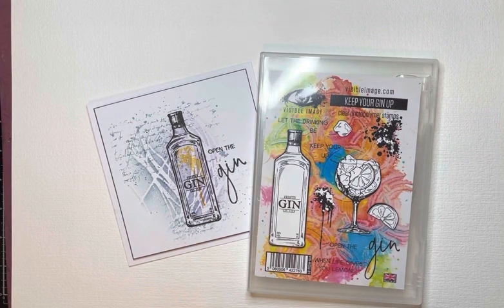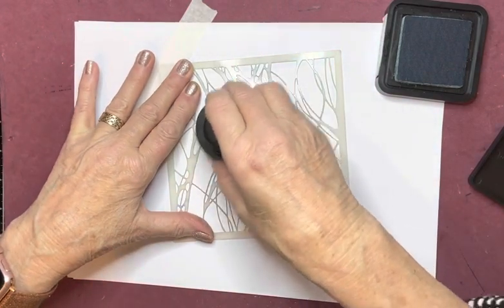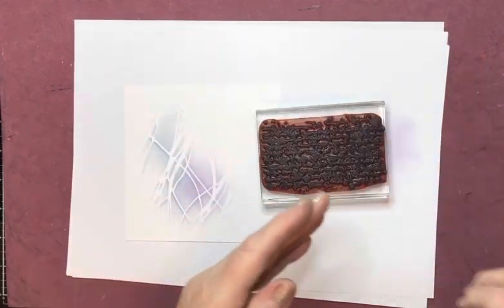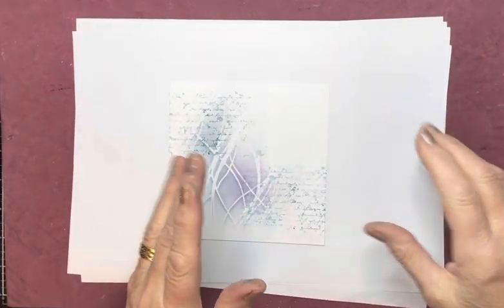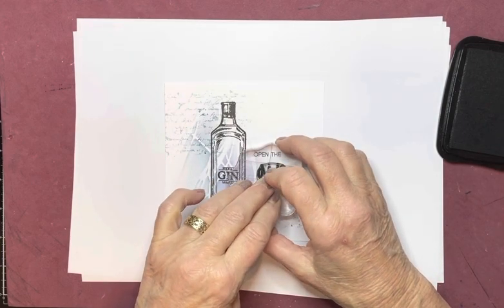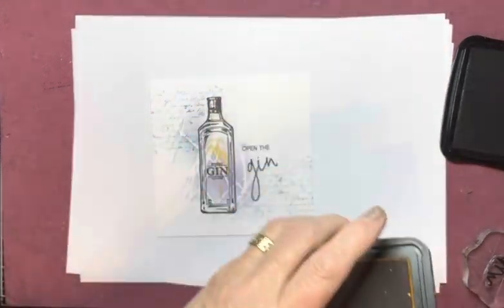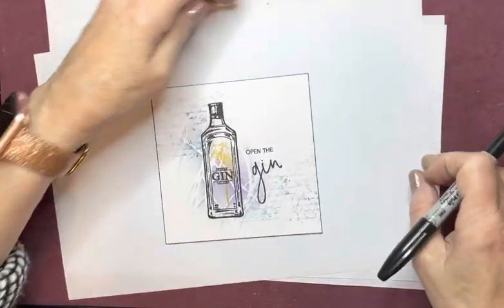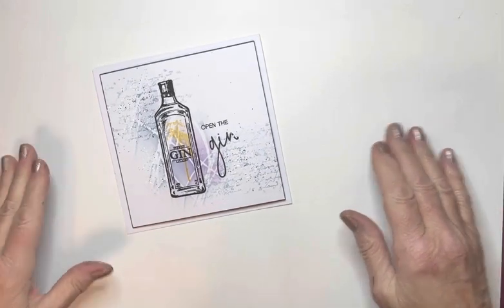Visible Image - It’s Gin Time !